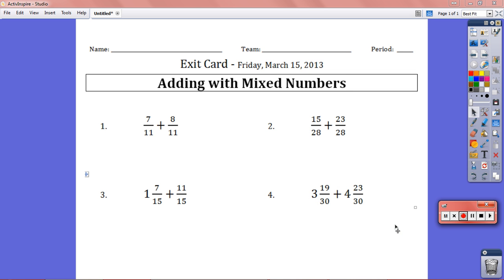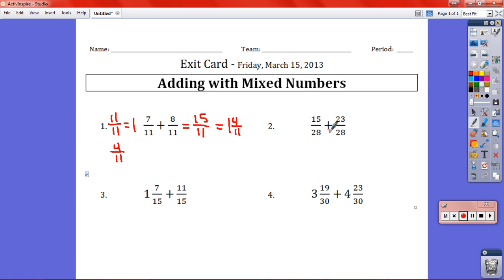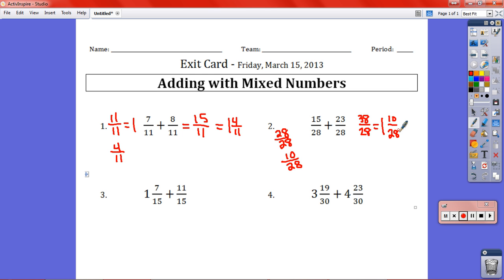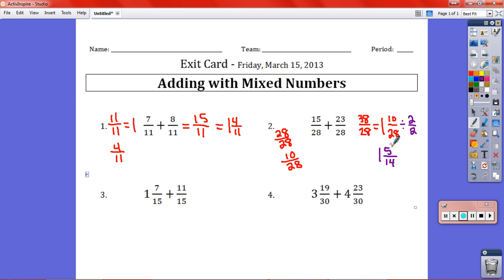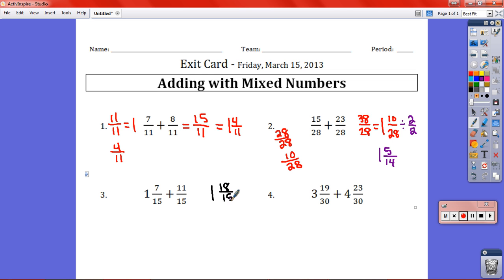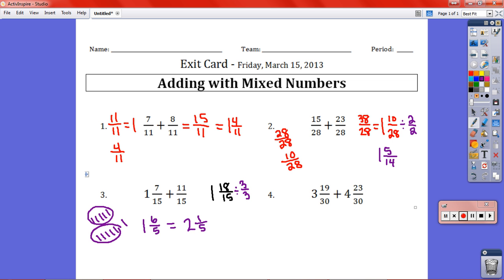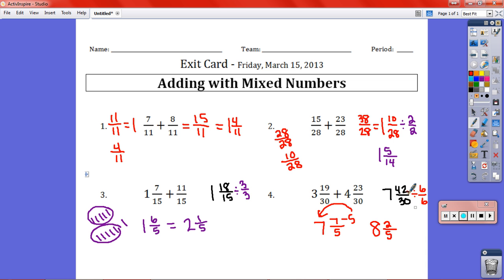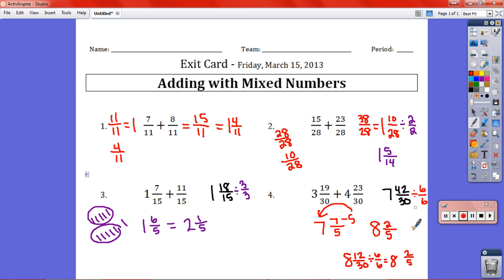EXIT(R): Adding with Mixed Numbers